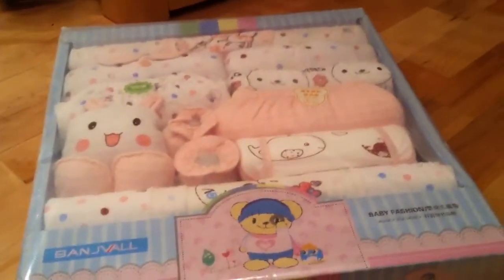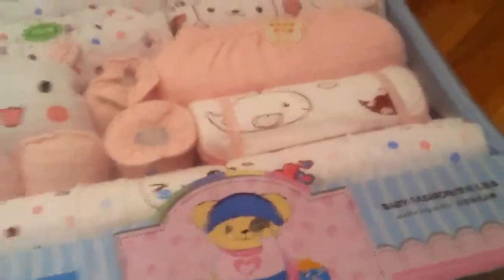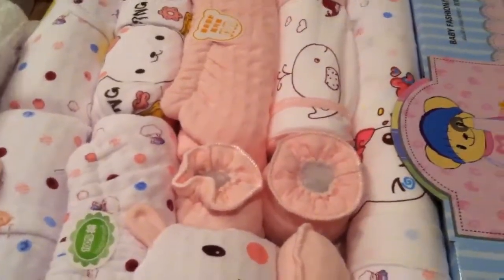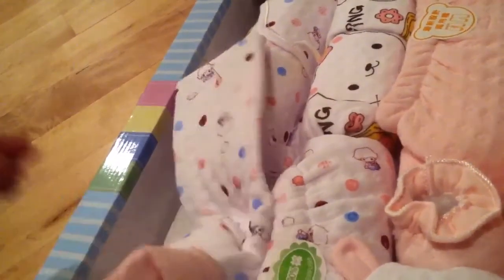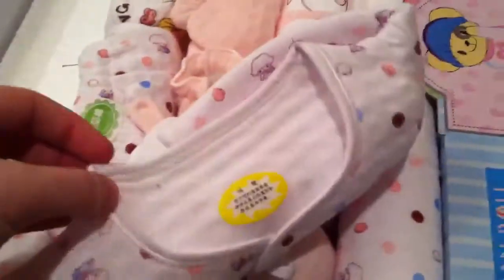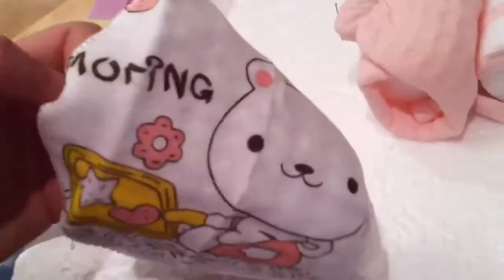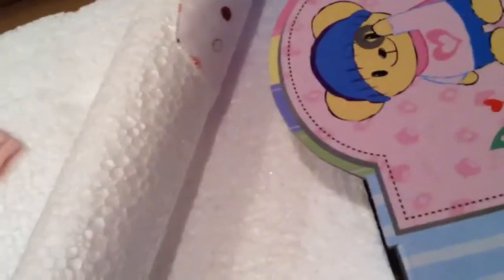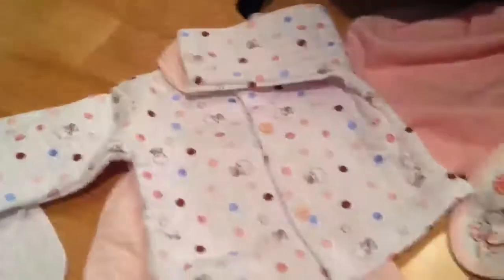Great Site for Baby Items!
*Shameless Advertising Alert!*
I got this from carebebi.com but for some reason I now can't find the set that I got on that site.  You can find it here though.
I just emailed the woman who runs the site to try to find if it changed or if it's just a little harder to find now!